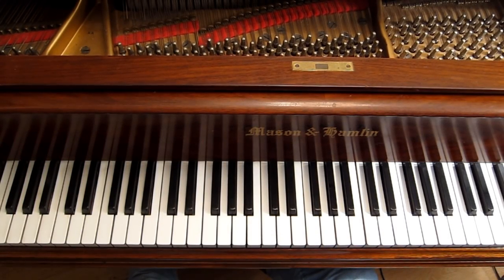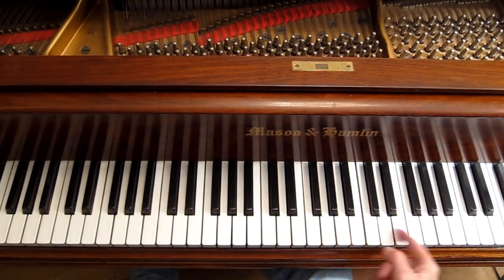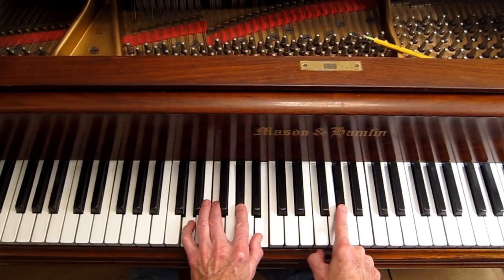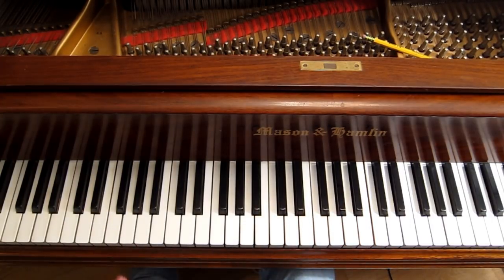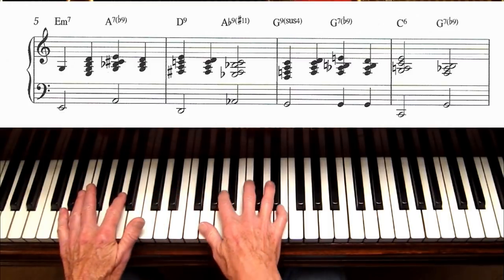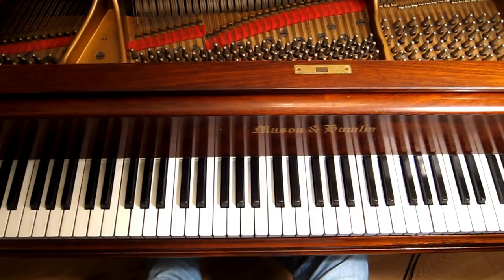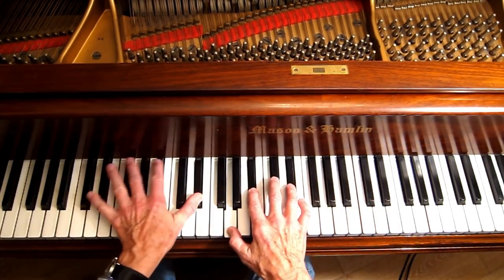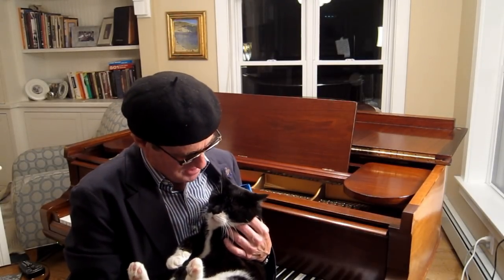Barry Harris'- 6th DIMINISHED SCALE UNRAVELED: Used in Songs: "But Not For Me", etc.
Barry Harris'-6th DIMINISHED SCALE UNRAVELED: Used in Songs: "But Not For Me", (Gershwin), etc. Requested video (advanced concepts). Using diminished chord approaches in 3 songs. w/ explanation of techniques and concepts.